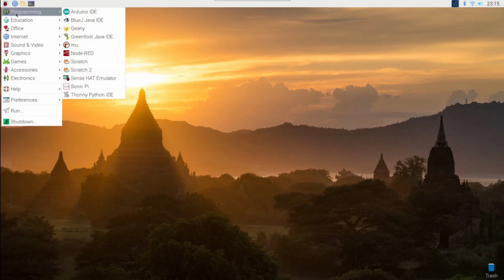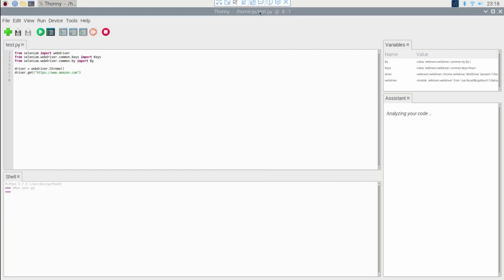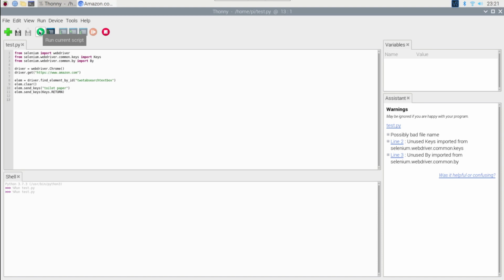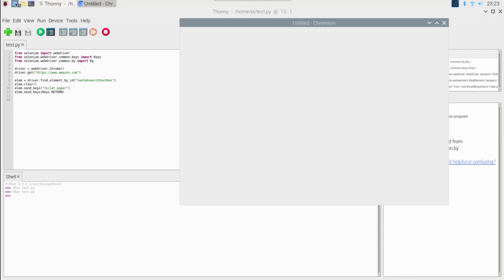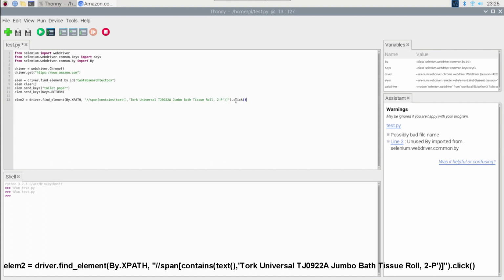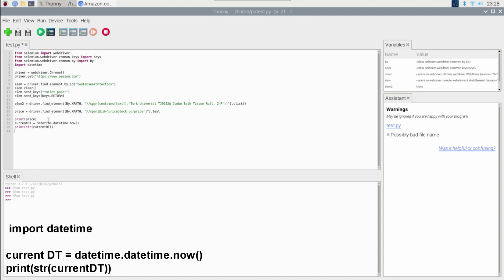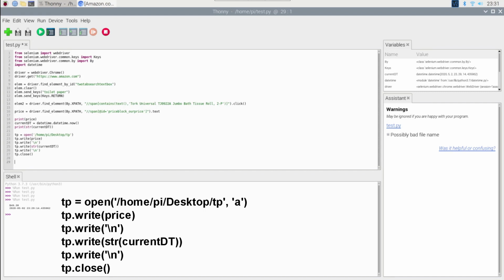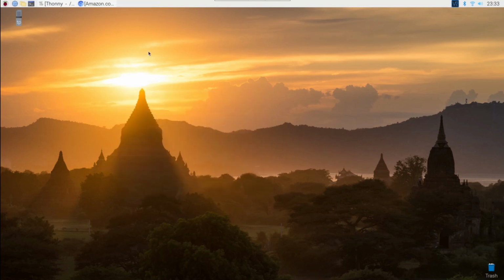Raspberry Pi Web Automation Pt. 2 Web Scraping Prices Off Amazon with a Raspberry Pi 4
This video is a step-by-step guide in writing a python script to search for an item on Amazon and store its price into a text file. The script includes modules from Selenium and is ran on a Raspberry Pi 4.

A detailed guide on setting up the Raspberry Pi 4 with Selenium can be found in the first part of this series. A link to that video is below: